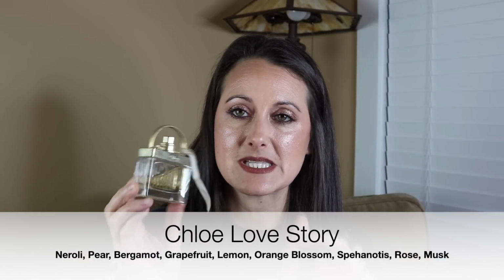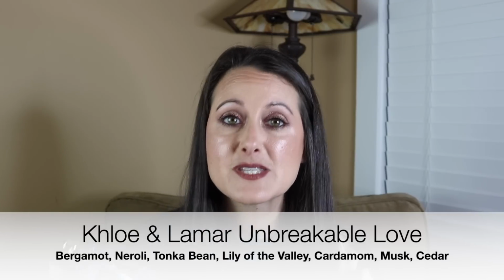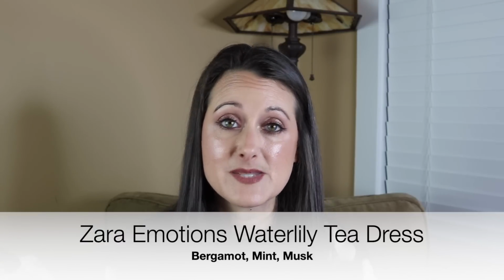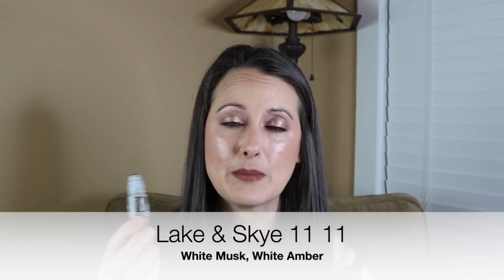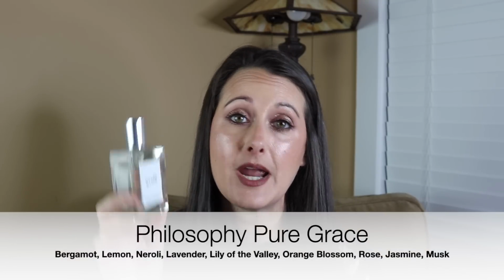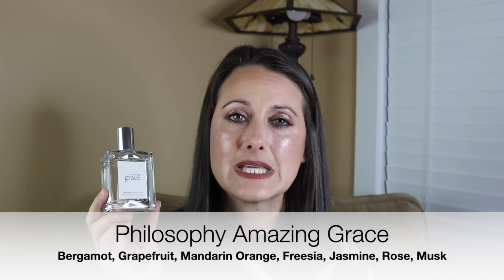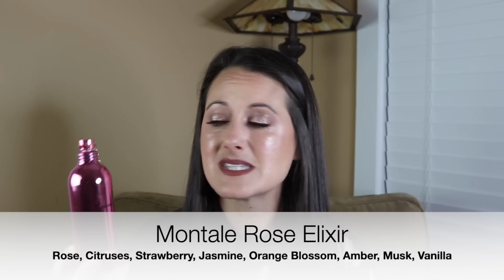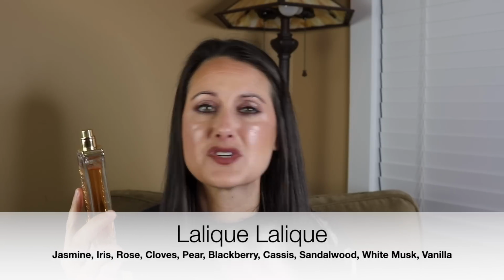10 Safe Signature Perfumes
Hey Everyone! I was asked to talk about safe signature scents so I have 10 options here. I hope you enjoy!!